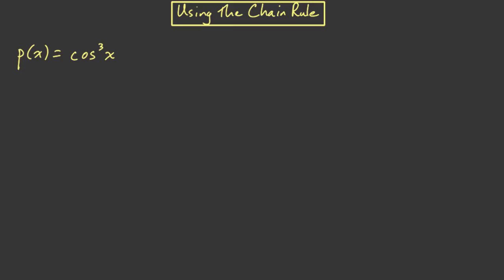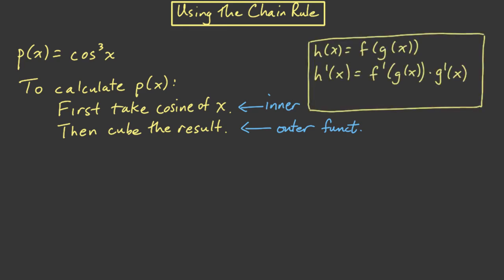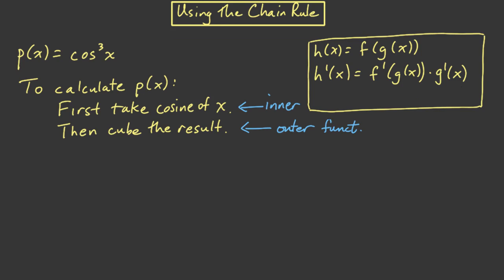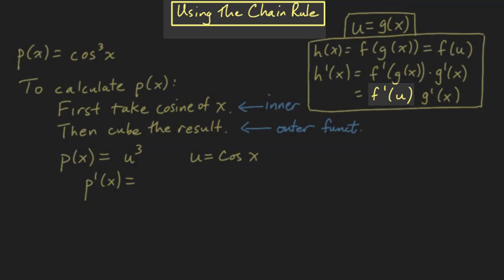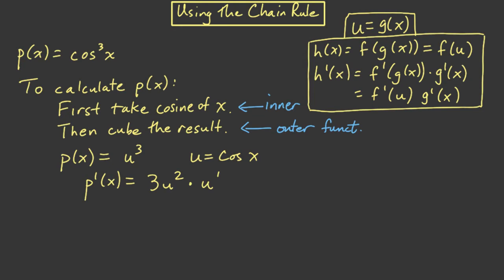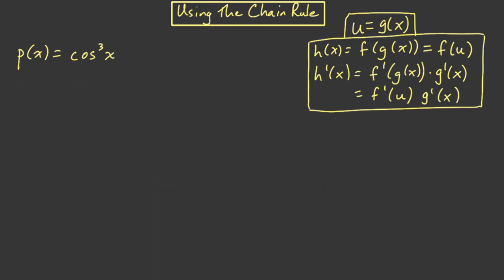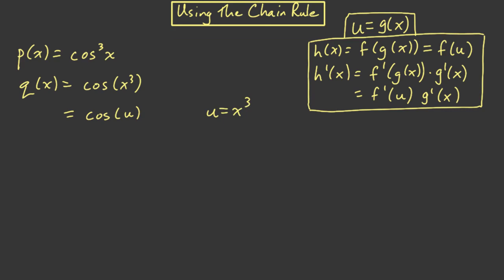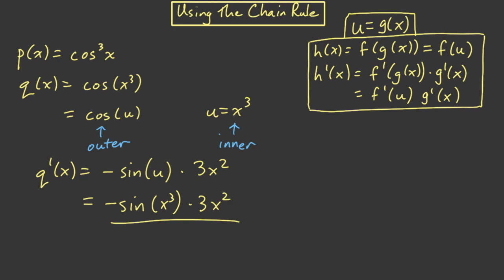MITx 18.01.1x: U2S4V08 Itilizasyon Règ Chèn lan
MITx18011 U2S4V08 Using the Chain Rule